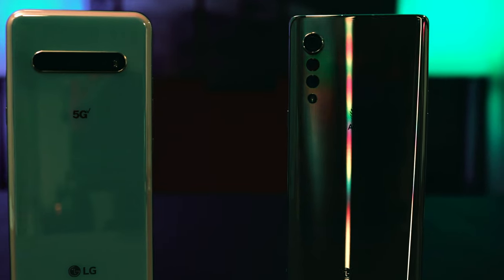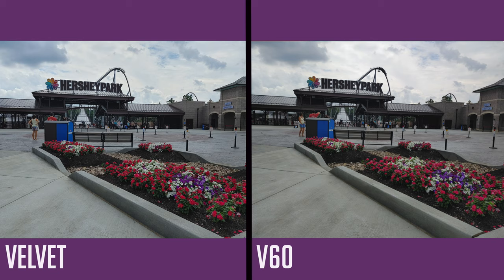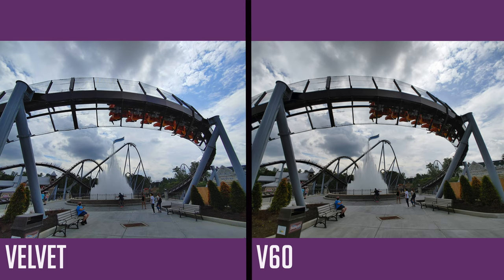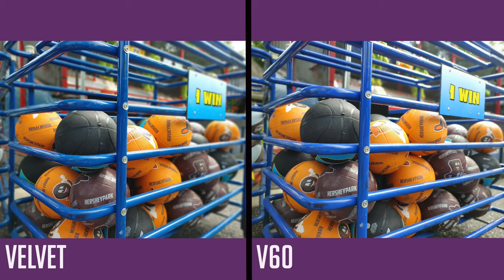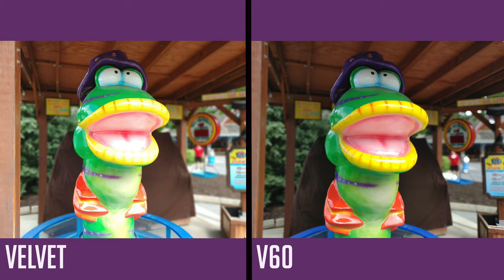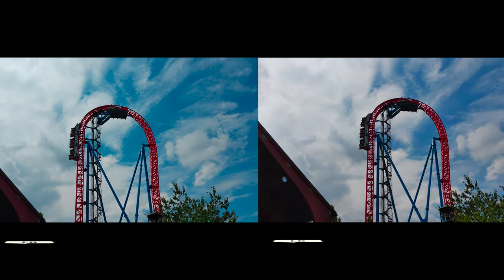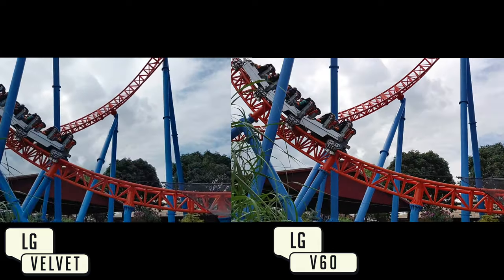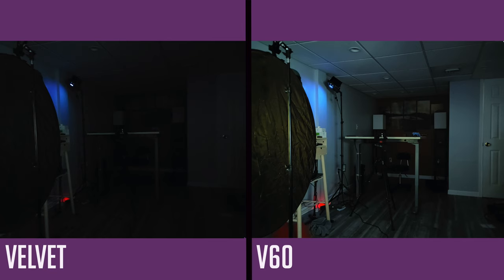LG V60 Thinq Camera SHOOTOUT!! Is it better than the LG VELVET?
Is the LG V60 Thinq Camera better than the LG Velvet? I took both of these phones to Hershey Park to find out not only which is better but can you even tell the differnce. Does the updated LG Velvet produce quality photos and video over the  LG V60 Thinq camera? LG has certainly upped their camera game over the past view years with other LG V line phones. If you want to see more videos on the LG V60 or LG Velvet check these links out here.